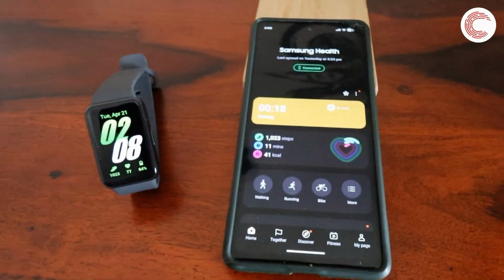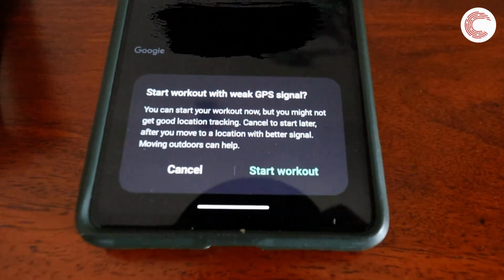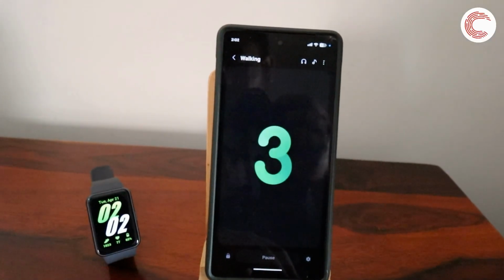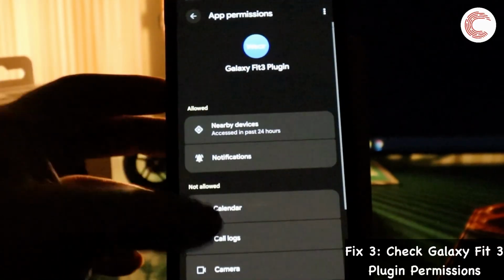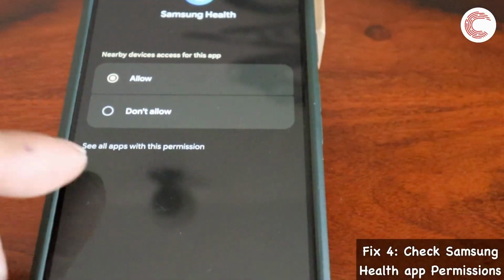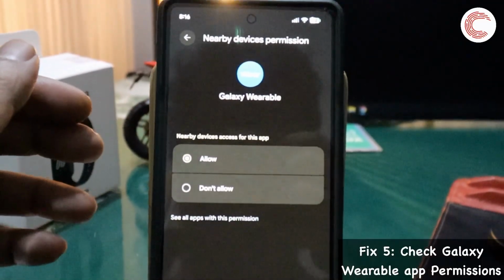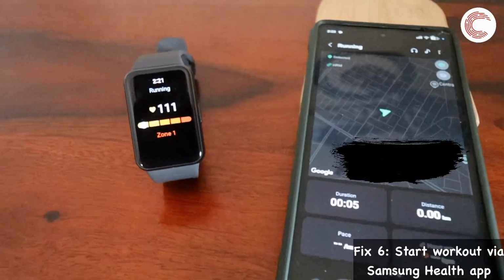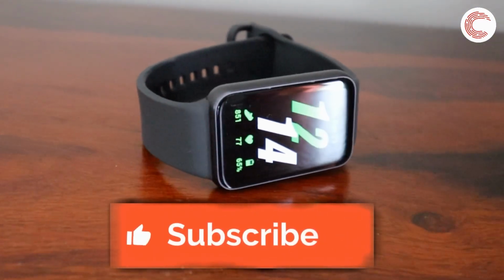How to fix GPS error in Samsung Galaxy Fit 3?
Here is how to fix GPS error in Samsung Galaxy Fit 3. Want additional help or just want to buy us a Coffee and show support?

🌐 Looking for a reliable VPN to surf the internet freely?

🛡️ Get multi-device security against online threats for your family or business on BitDefender.

💡 Looking for the best online courses to take your Career ahead? Check out Edx courses at the Lowest Prices

🛒 Creating a Shopify, WordPress or HTML website? Here are the best Discounted Plugin bundles to make your shoppers happy

🔴 Get the coolest retro sound effects, presets or instruments at the Best Prices at Martinic

💻 Shape your AI and Data Science Career with the highly rated 365 Data Science courses.

🚀 Get the best Data-Fueled Wordpress forms at the cheapest prices

Chapters:-
0:00 - GPS error causes
0:26 - Fix 1: Bluetooth
0:32 - Fix 2: Battery Saver
0:44 - Fix 3: Galaxy Fit 3 Plugin
1:04 - Fix 4: Samsung Health app
1:21 - Fix 5: Galaxy Wearable app
1:32 - Fix 6: Workout